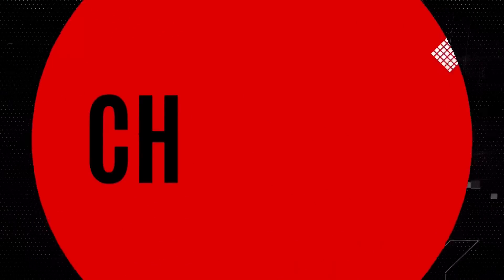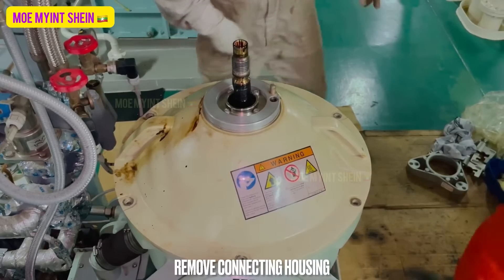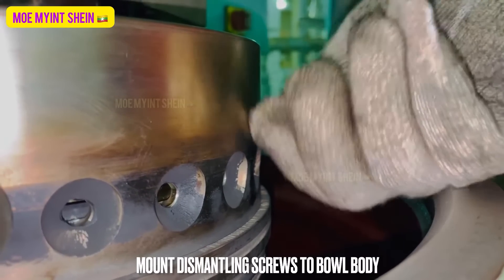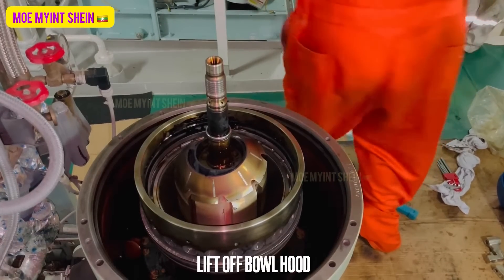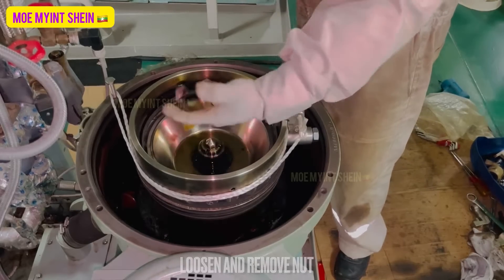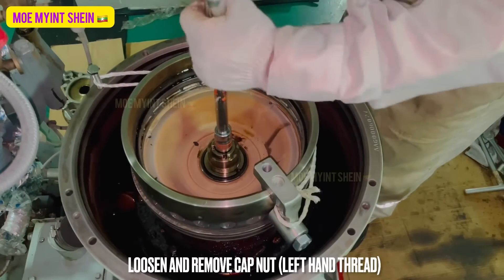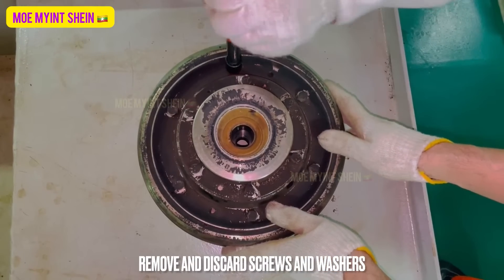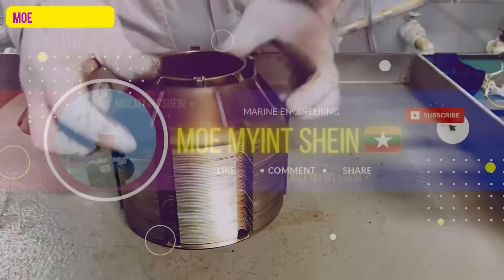[ALFA LAVAL] Bowl Disassembling of Separator | MOE MYiNT SHEiN￼ | Technical Vlog : 120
Purifiers are used to purify fuel oil. Efficient purification of oil can assist in efficient operation of engine and its associated system.

Purifier maintenance should be done regular interval or depends upon condition.